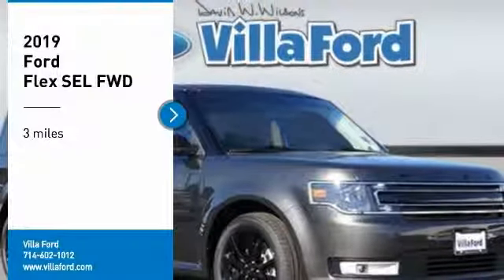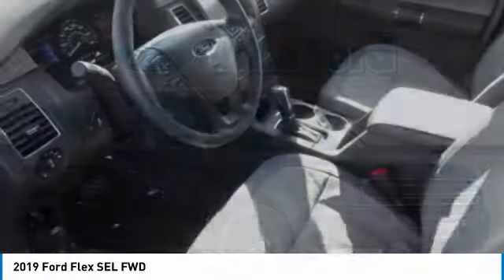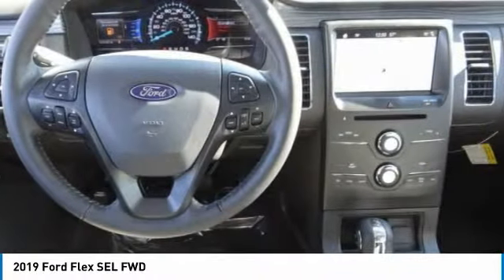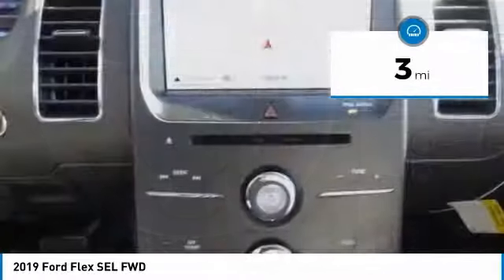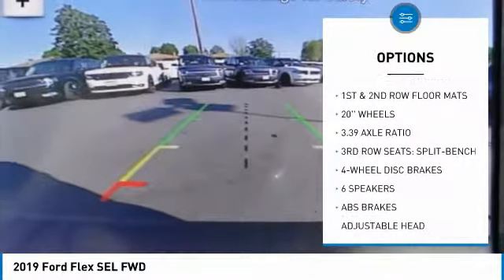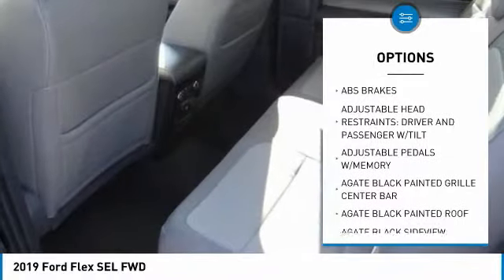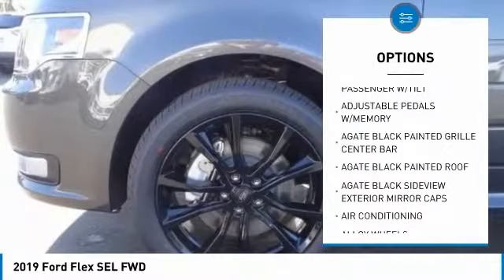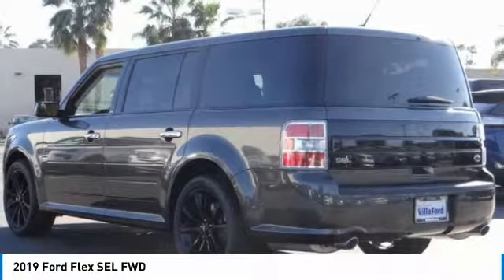2019 Ford Flex ORANGE TUSTIN PLACENTIA FULLERTON ORANGE COUNTY 00S90576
2019 Ford Flex SEL FWD

Villa Ford
2550 N. Tustin St.